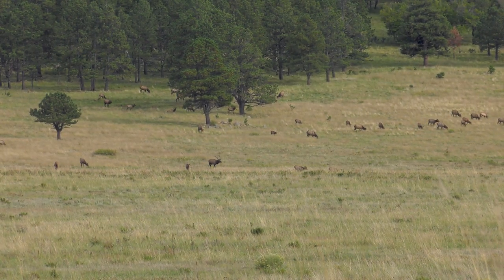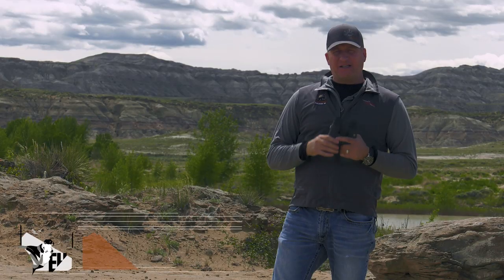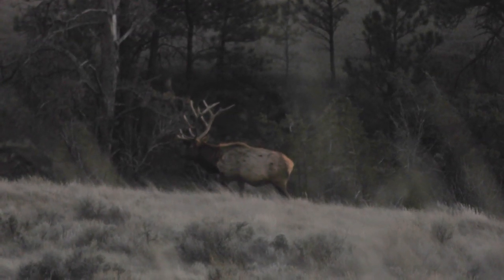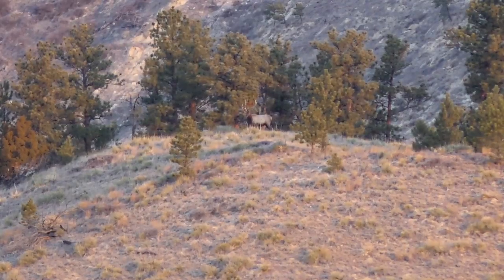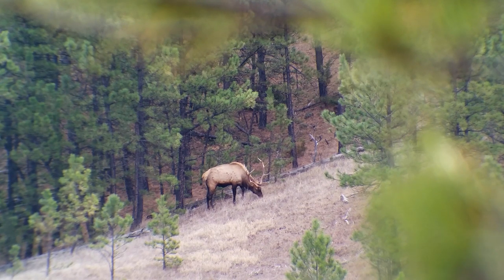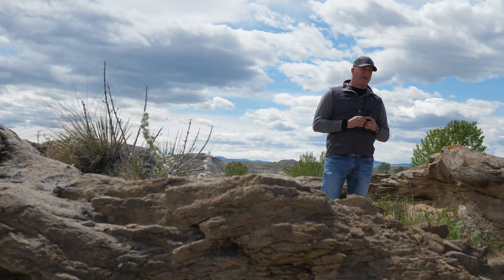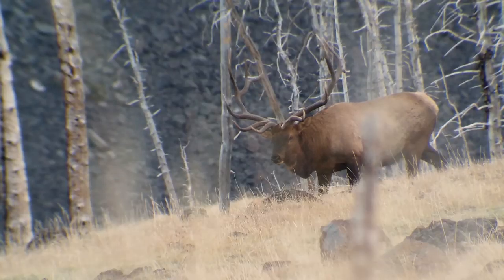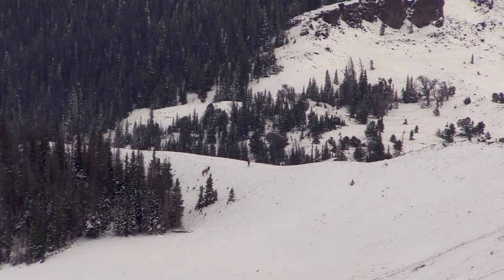Field Judging Elk - Guy's Elk Hunting Tips (How To Judge Elk)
Guy Eastman shares his tips for how to age elk on the hoof. Antler size isn't always a good indicator of age. Instead rely on body conformation. Guy breaks down what to look for the next time you're glassing up a bull.

Now see what a 400-inch giant looks like! Watch this episode of Beyond the Grid next